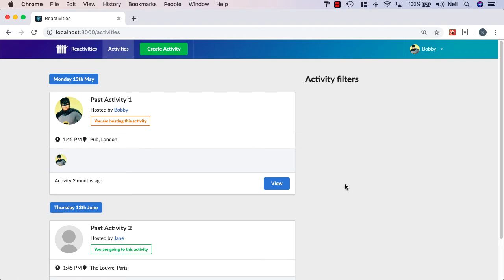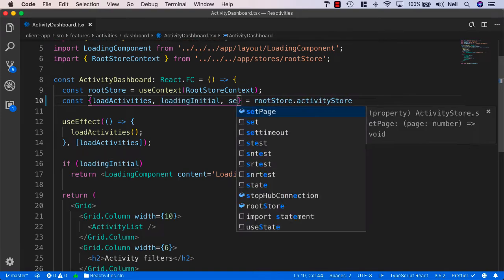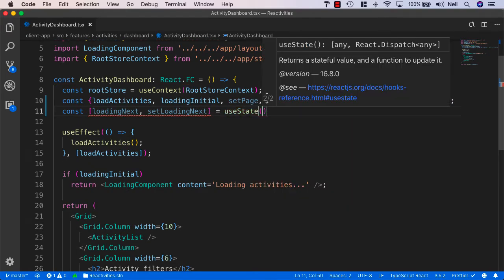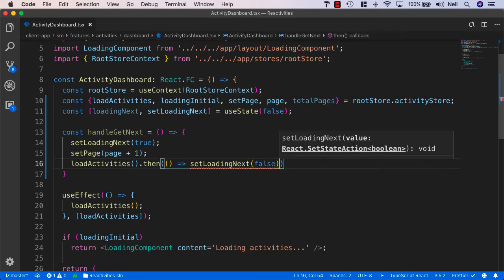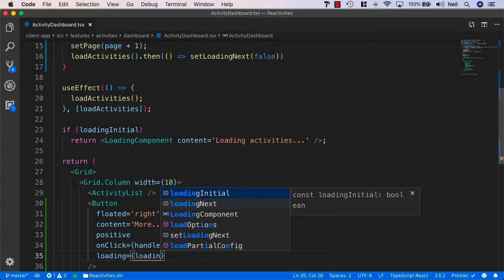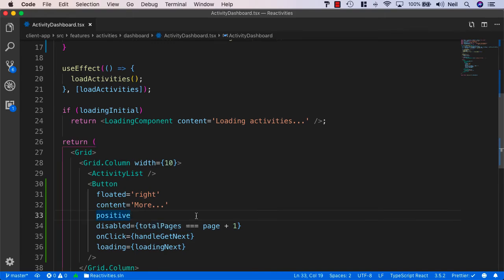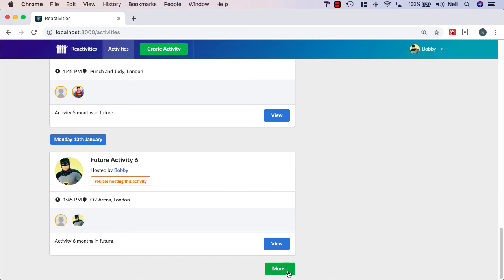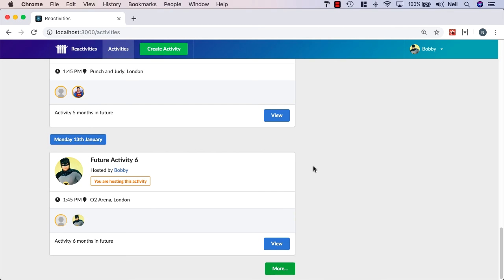Paging, Sorting and Filtering Legacy Adding vertical paging to our activity dashboard